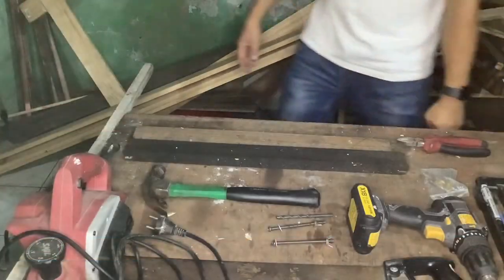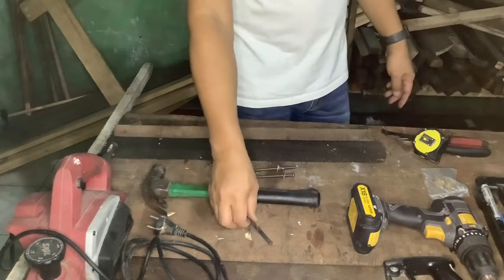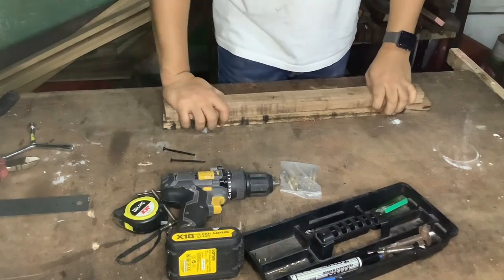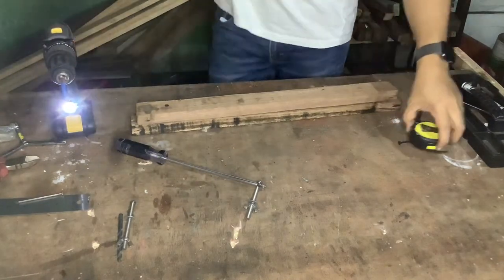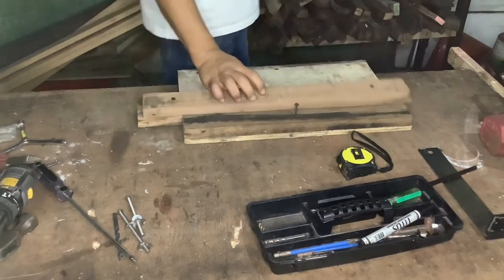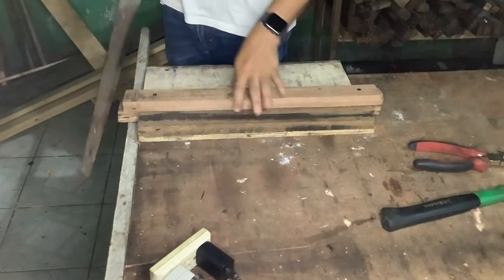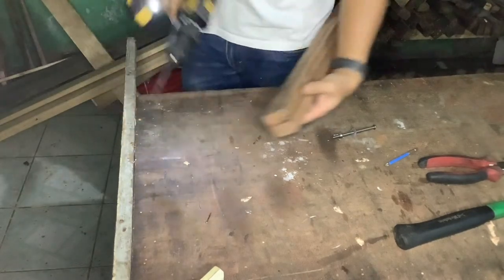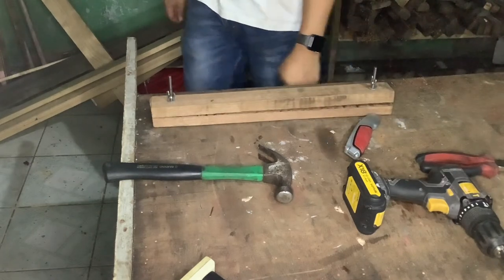how to make a bookbinding clamp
This basic and simple clamp makes the bookbinding process easy using pieces of wood and some hardware. Be able to make your own clamp and start your bookbinding projects.